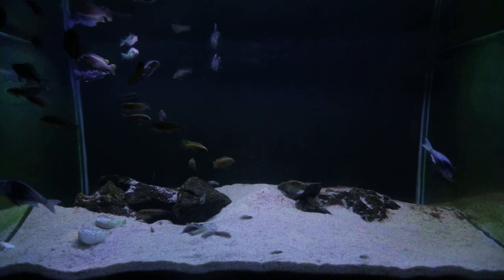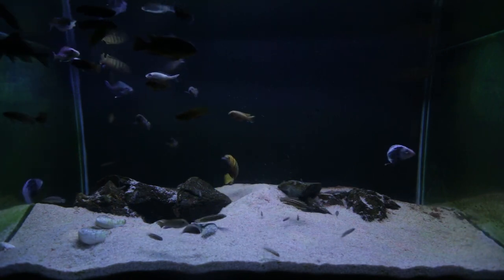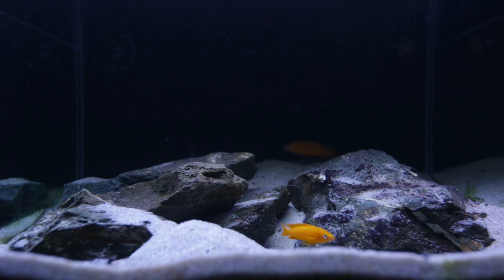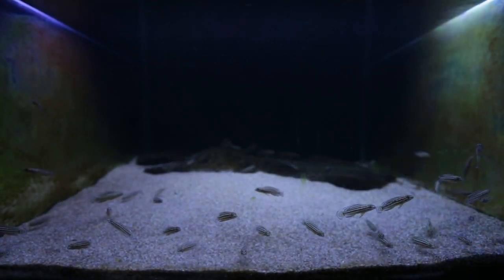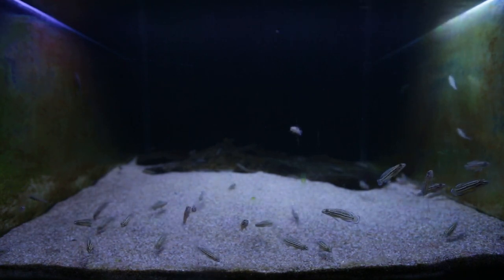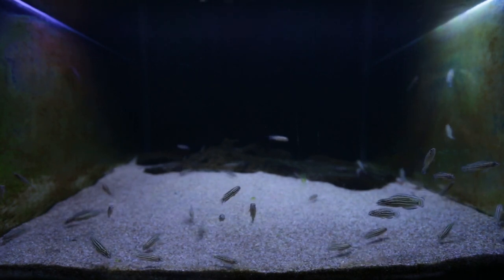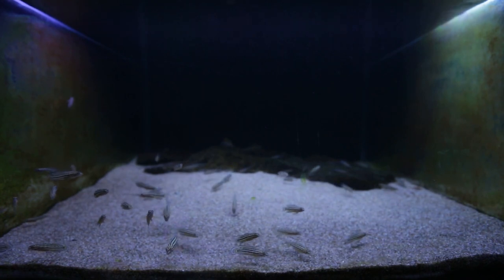Why haven't they spawned yet?? Fish Room Tour - September 2021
Breeding progress with more fry, a species I expected to spawn by now and a subscriber request all in this months Fish Room Tour update.

0:00 Intro
0:20 Neolamprologus similis
2:23 Mixed community aquarium
5:24 Neolamprologus leleupi
7:52 Julidochromis regani